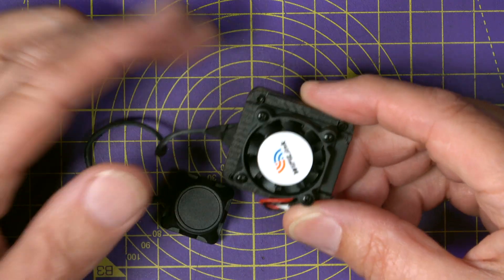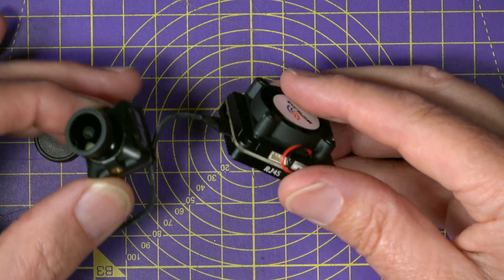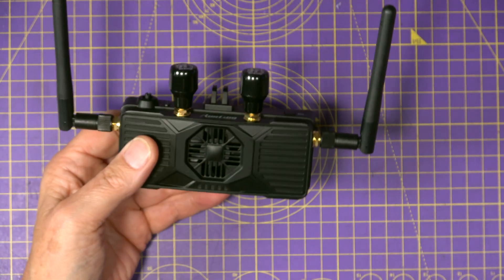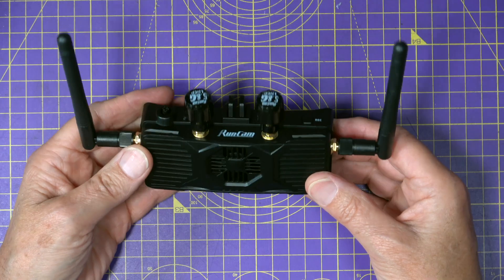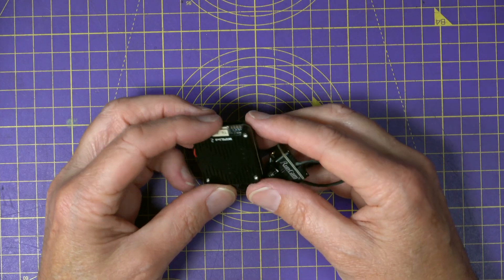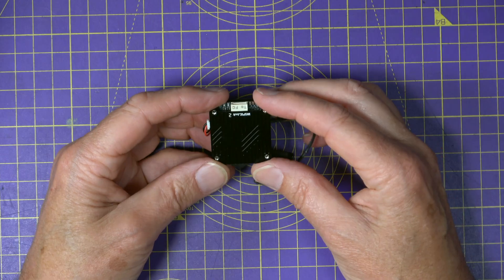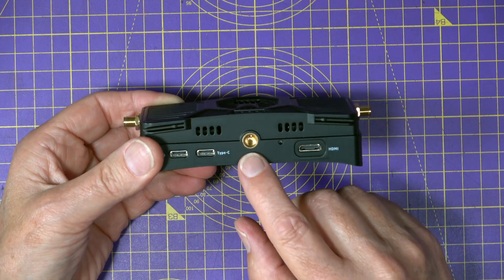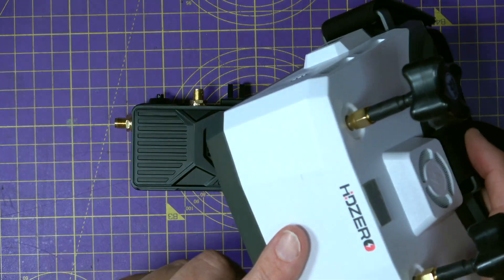Open Source HD FPV? RunCam WiFiLink2 + RX Full Review (OpenIPC + RubyFPV)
In this video, I dive into the RunCam WiFiLink2 digital FPV system and the WiFiLink-RX HDMI receiver, both based on OpenIPC and the RubyFPV system. I’ll show how they work, what makes them different, and how they compare to the Eachine Sphere Link as part of the growing movement towards open source digital FPV.

No vendor lock-in
720p 60fps HD video
OSD overlays via telemetry
HDMI out for goggles or ground stations
Works with Betaflight, INAV, and more

If you’re looking for affordable, open digital FPV, this might just be the future.

🔥 Part of the Banggood 19th Anniversary Sale